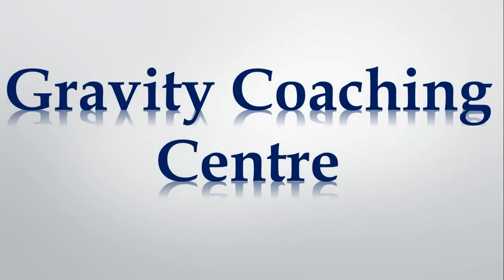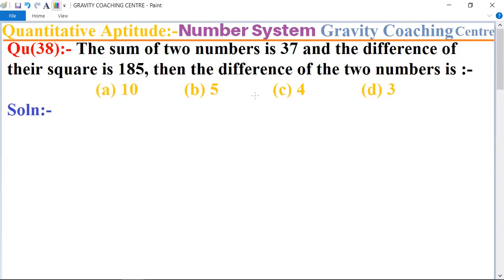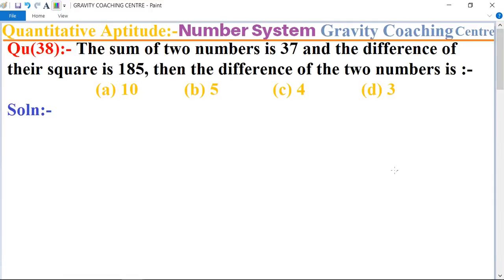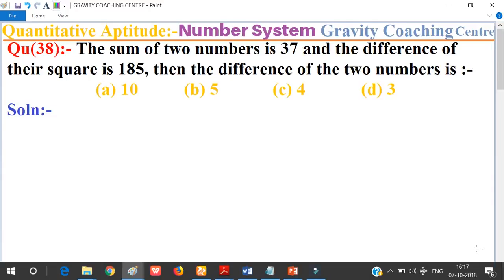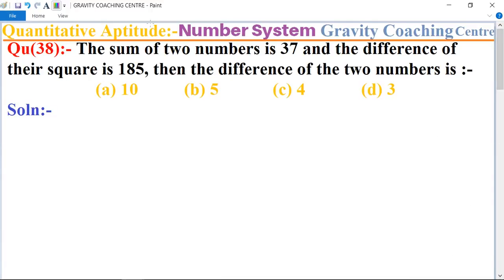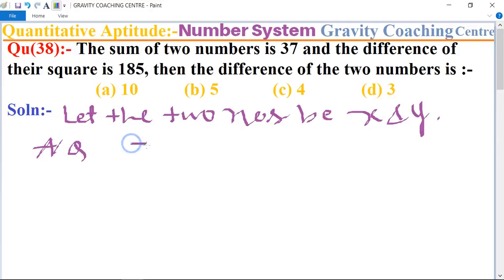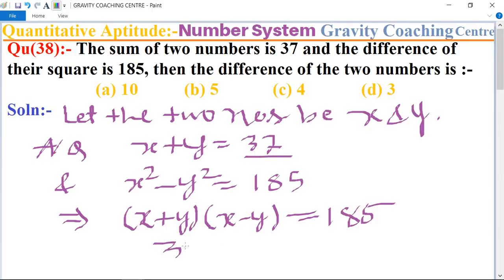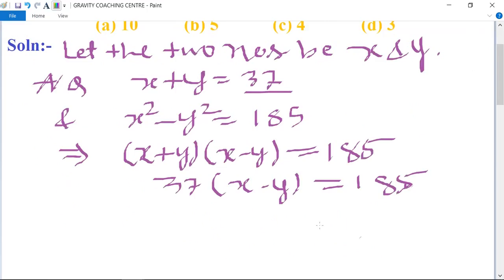Q38 | The sum of two numbers is 37 and the difference of their square is 185 | Number System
Qu(38):- The sum of two numbers is 37 and the difference of their square is 185, then the difference of the two numbers is:-